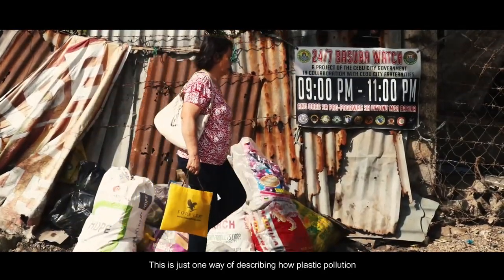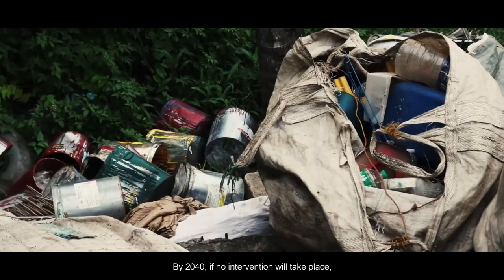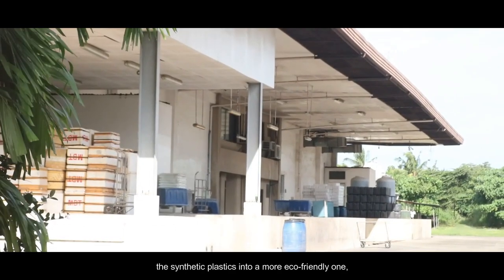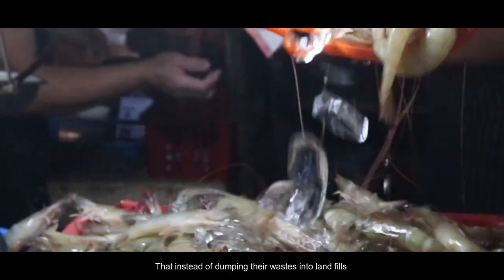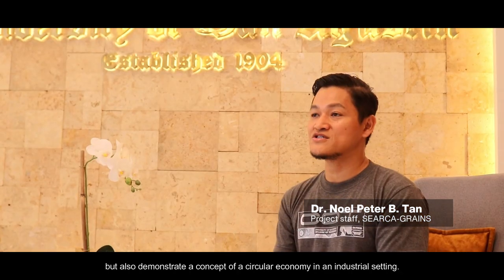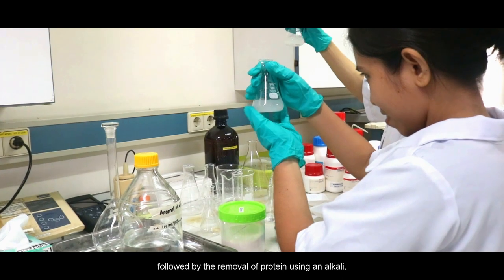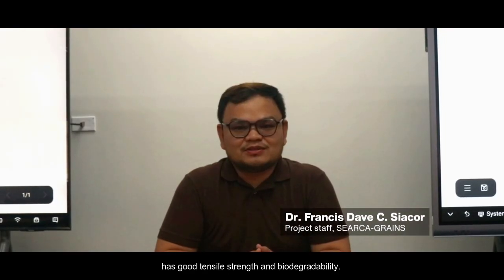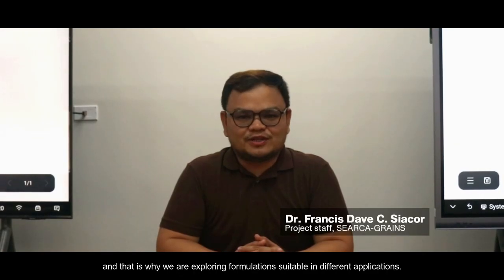Bioplastic Shifts Agrowaste into Sustainable Solution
Scientists use discarded shrimp shells to create bioplastic, a biodegradable and low-carbon alternative to combat plastic pollution. Agro-industrial waste is redirected from landfills towards a circular economy.